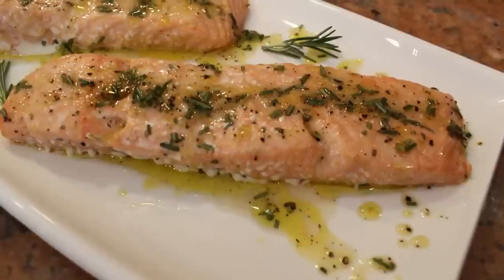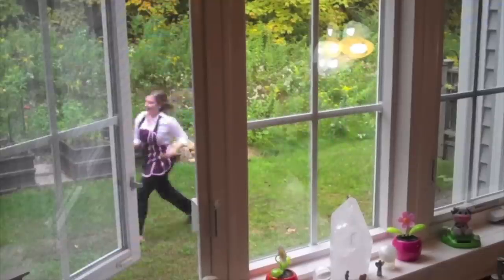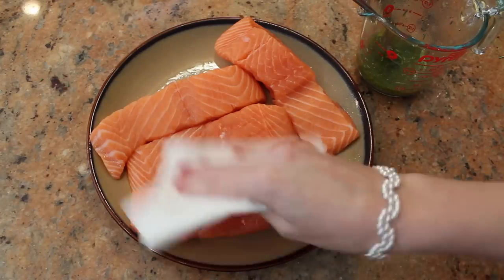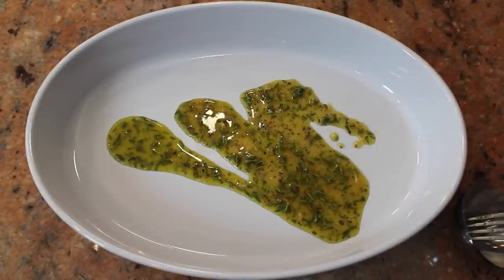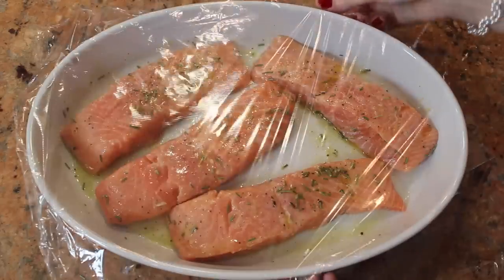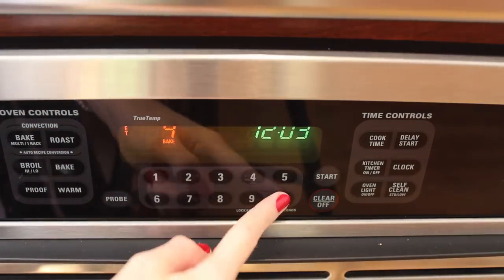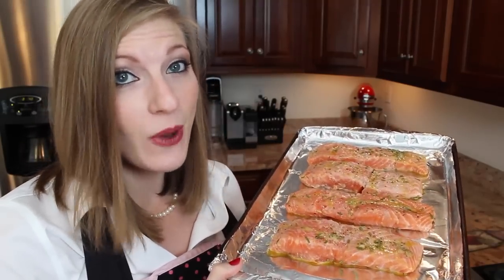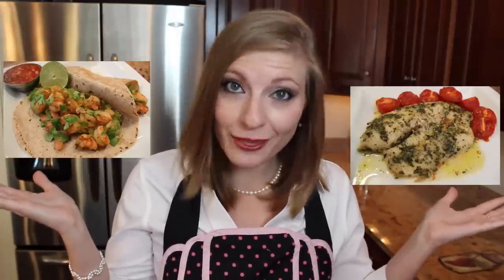Easy Salmon Recipe with Lemon & Rosemary ($3/serving)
Did you know you can eat a delicious salmon dinner for less money than you probably pay at Starbucks every day? Watch my guaranteed juicy recipe for salmon! Very simple and quick to make. As an added bonus, I dish out (no pun intended) my biggest secret on how to save a ton of money on salmon! Salmon is incredibly healthy for you and often misconstrued as "too expensive" to eat often. I'm here to bust that myth. You're welcome. :)